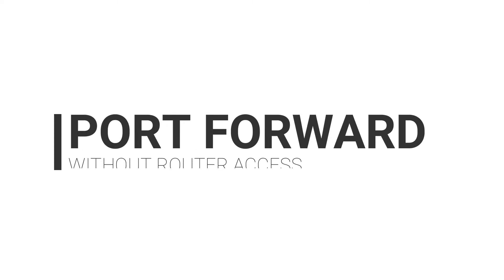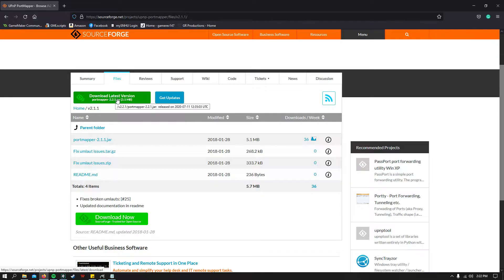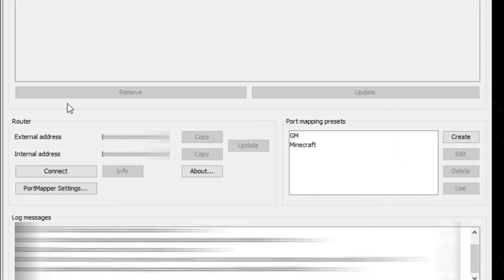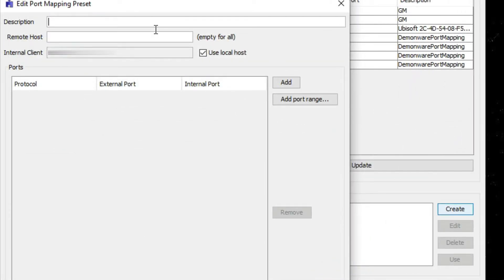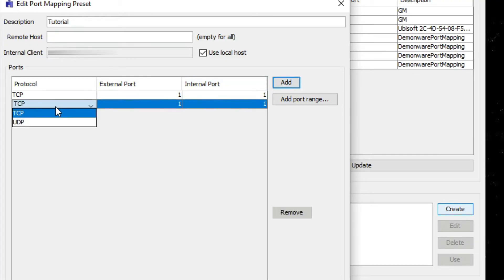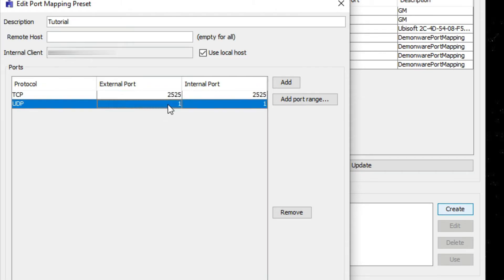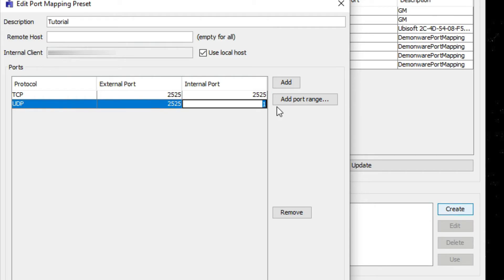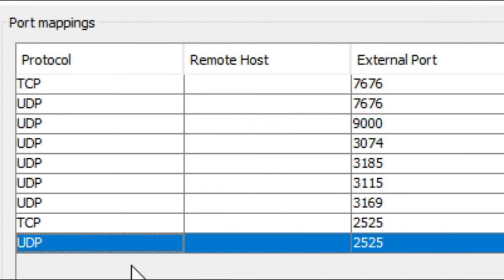How to Port Forward Without Router Access | 2021!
This is an updated video of one I did a while ago. This process uses third-party software, so I am not responsible for any damage or crashes that could occur to your router or modem. I'm also not responsible for any fines your ISP may give you for using this method (this isn't likely though).